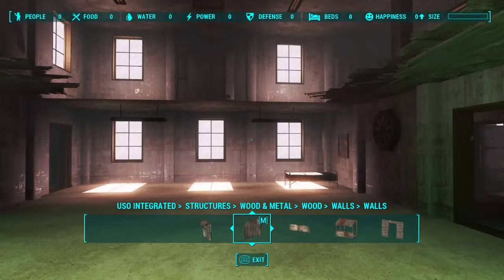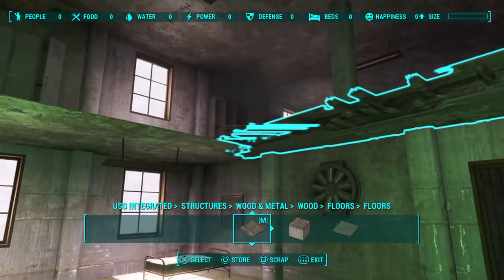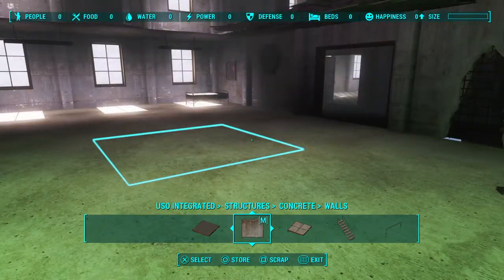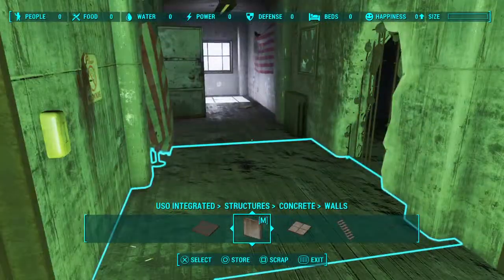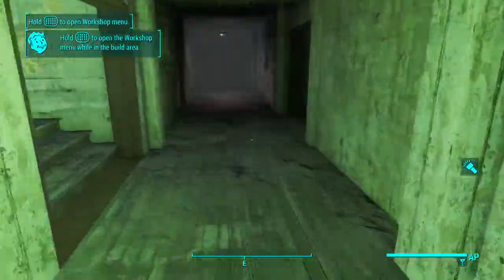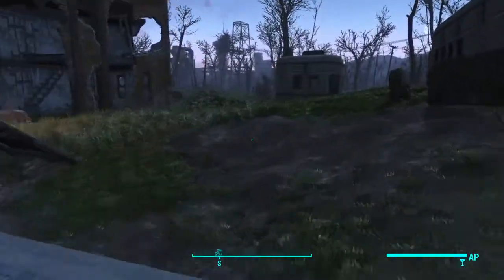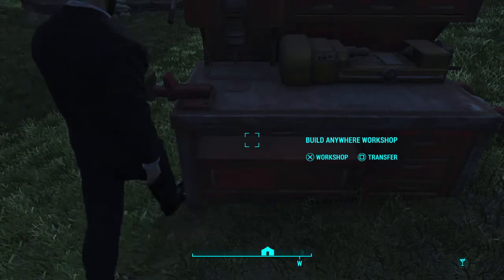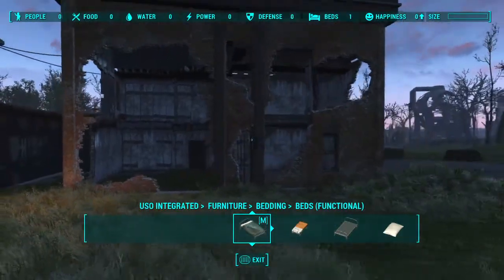Fallout 4 - The problem with my base idea.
Build anywhere mod by Tim- Timman.